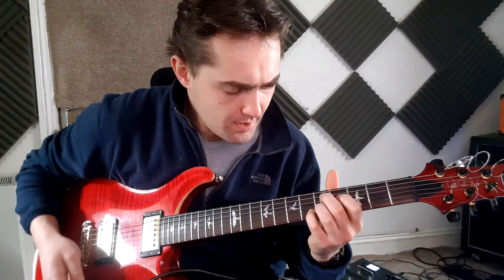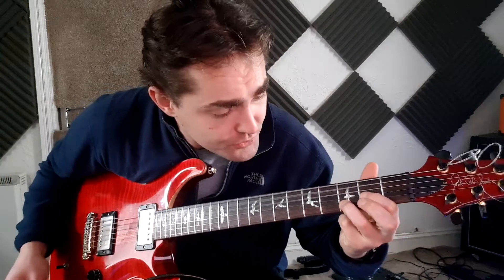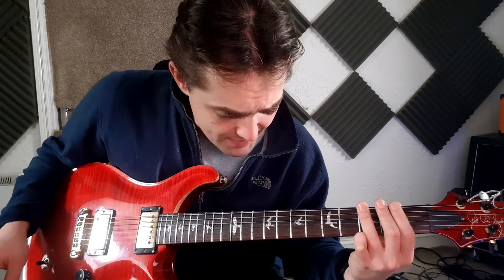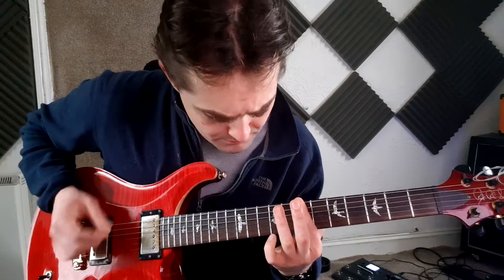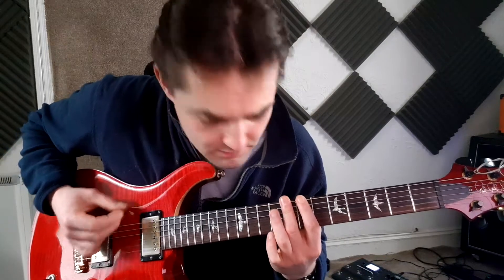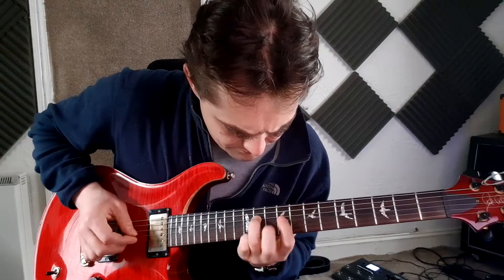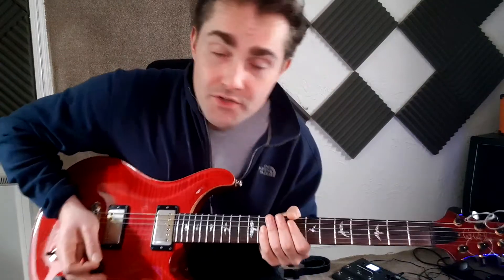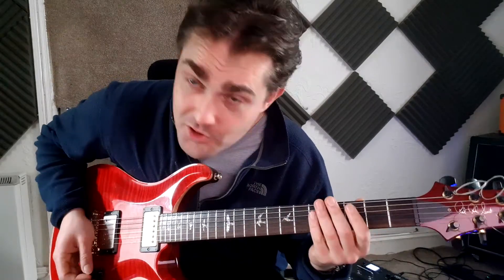Post-Lesson Recap (Adrian) 03.04.21